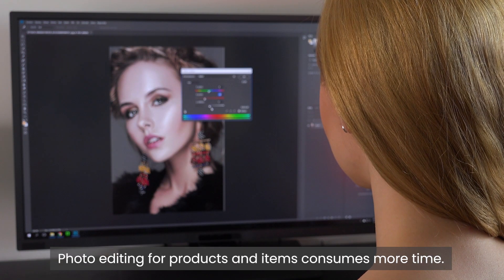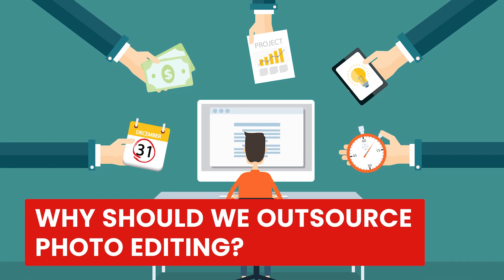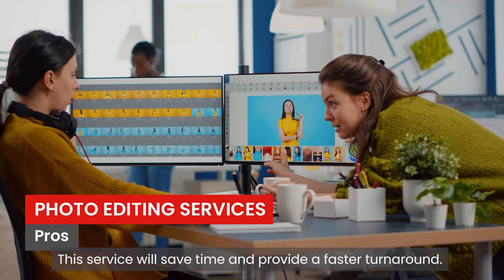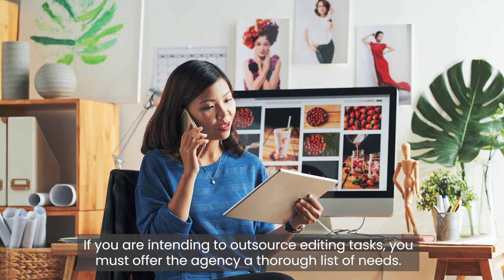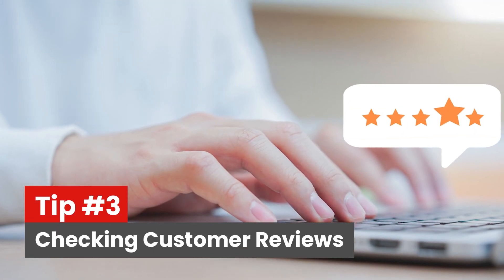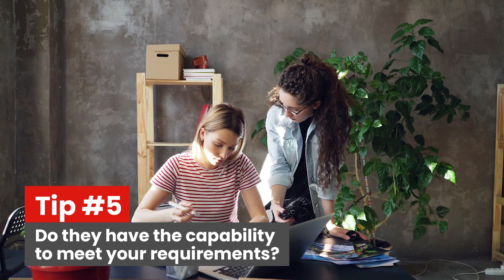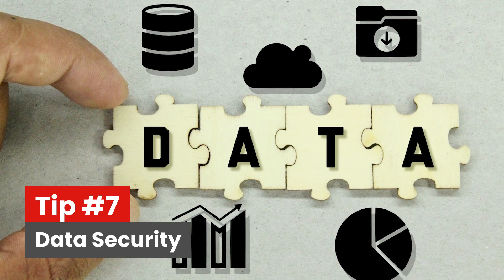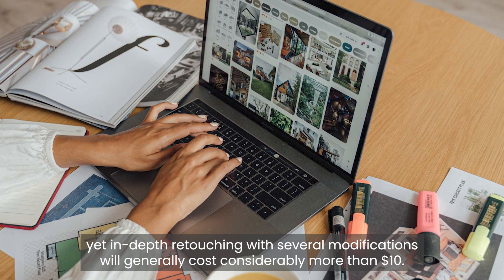Top 7 tips for Outsourcing Photo Editing Service for Your E-commerce Business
Photo editing for products and items consumes more time. Learning how to make outsourcing photo editing service the best solution, especially for e-commerce business owners in this video.

FOLLOW our fanpage to update more helpful information about BPO.

Table of content:
0:00 - Opening
0:30 - What is Outsourcing Photo Editing Service?
1:15 - Why should we outsource Photo Editing?
1:47 - What are e-commerce Photo Editing Services’ pros and cons?
2:34 - 7 tips for Outsourcing Photo Editing Services
5:51 - How much does Photo Editing Service cost?